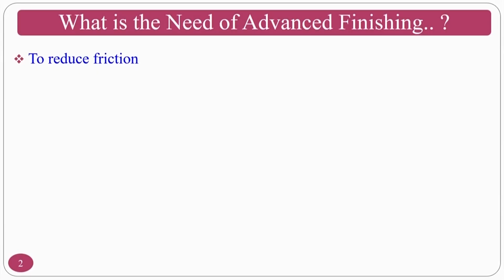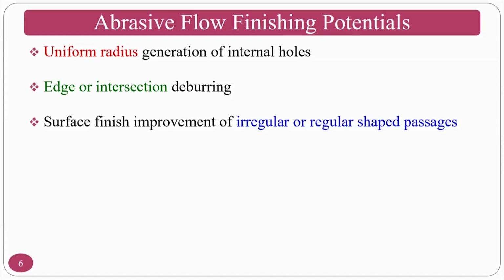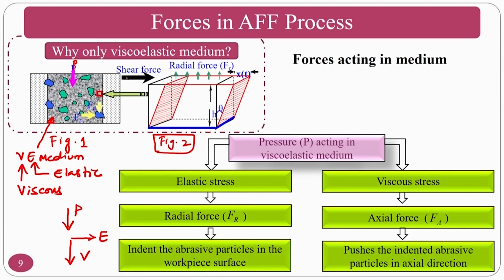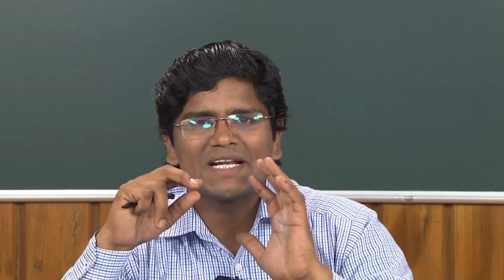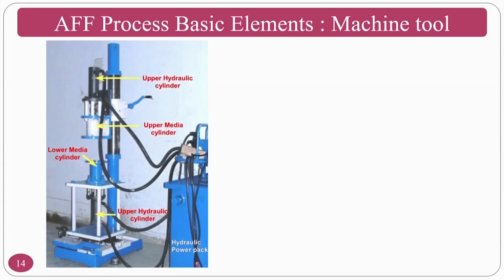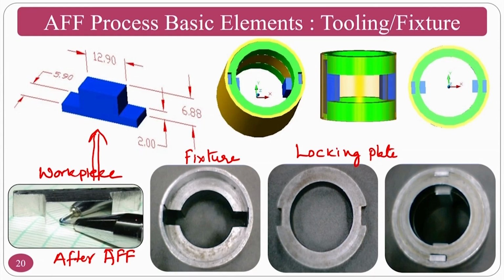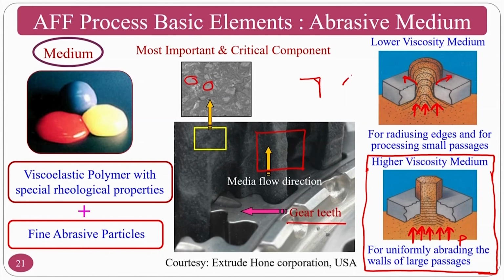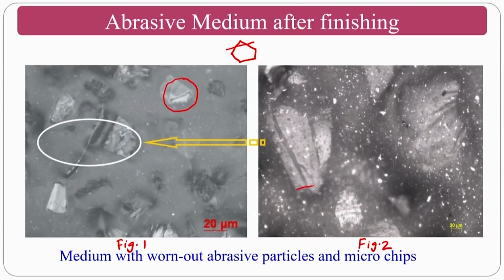Lec20: Abrasive Flow Finishing: Part 1